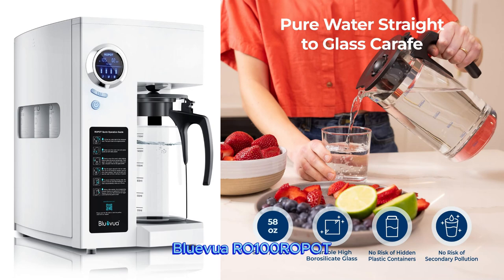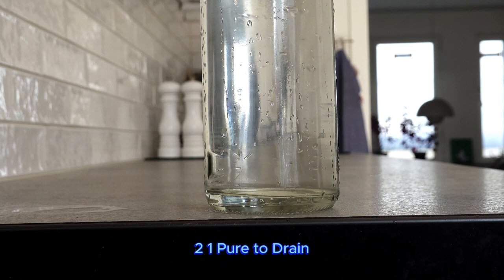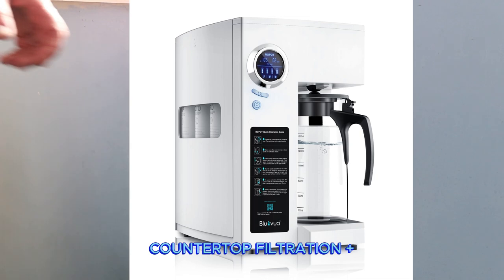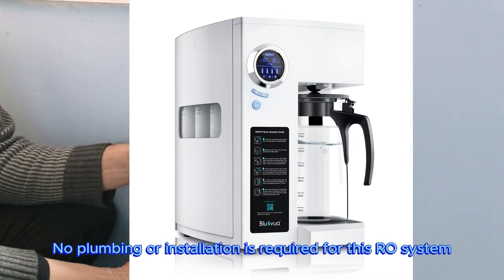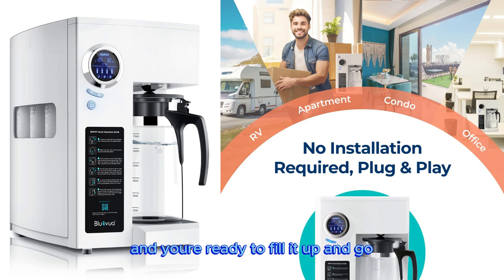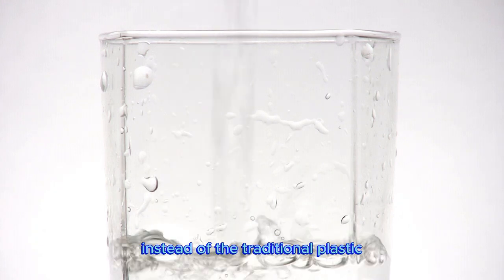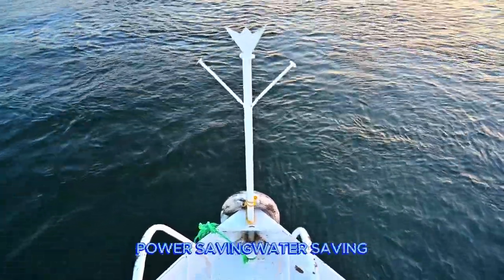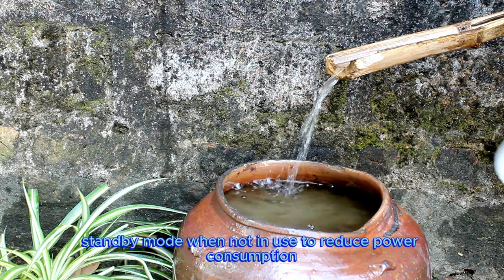onlineshopping bluevua waterpurification reverseosmosis reverseosmosissystem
Bluevua RO100ROPOT Reverse Osmosis System Countertop Water Filter, 5 Stage Purification, Counter RO Filtration, 2:1 Pure to Drain, Purified Tap Water, Portable Water Purifier for Home